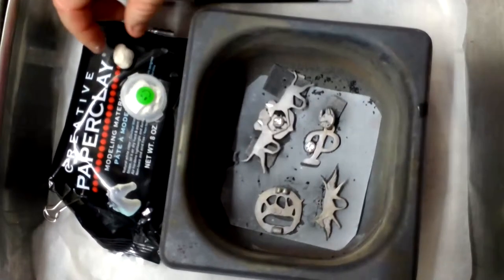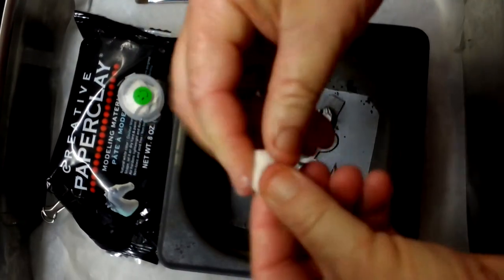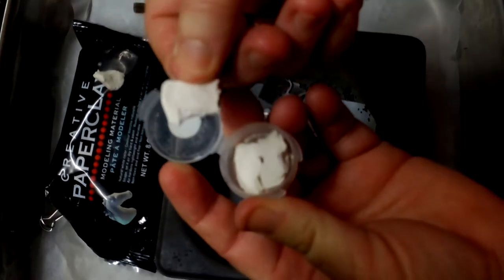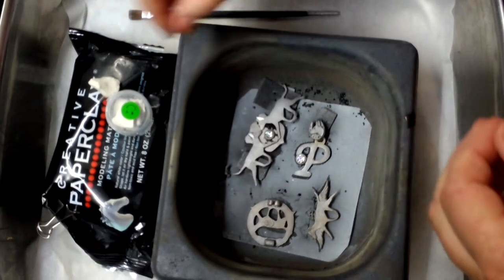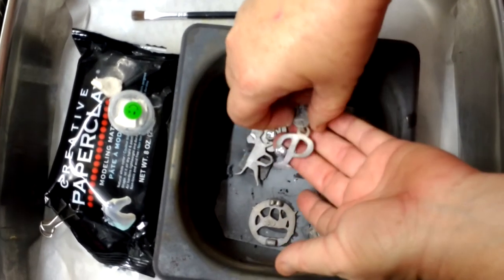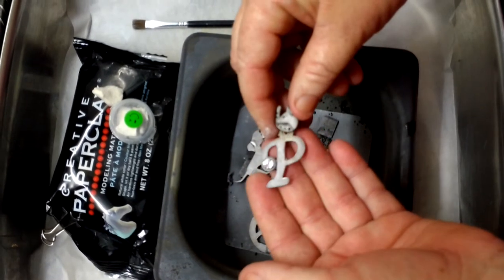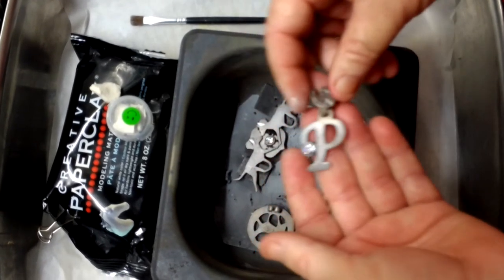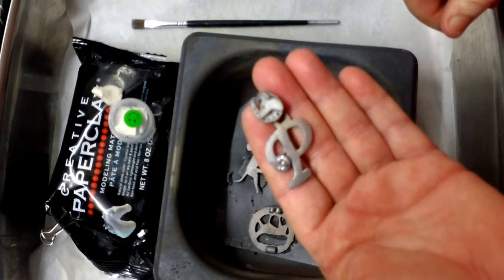Aussie Metal Clay TM 960 Silver Part 2 Aussie .960 Silver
Closed Captions available - click on the "CC" at the bottom of the video screen to access
Aussie Metal Clays are making Australia's first metal clays.
I'd love to introduce you to the world of Aussie Metal Clay! It's a very special place to be, where you are only limited by your own imagination. Our passion for this media is growing after years of solid testings on what we consider to be wonderful Metal Clays. We continue to discover and push the boundaries of what Metal Clay can be and can achieve. We continue to challenge ourselves to always bring you the best of what Australian metal Clay has to offer. Expanding the initial range of High and Medium Temperature Clays, we look forward to what the next discovery will Easy to mix, comes in powder form and just add demineralised water which gives you an extended shelf life
• Clay is not sticky – so keeps your hands nice and clean
• Gives you a long working time
• It's hard to break in green stage
• Dries at low temperatures
• Takes textures well
• Its silky in feel and rolls out like a dream
• It's very forgiving
• It's easy to rehydrate
• It stays flexible in their natural state without the need of additional products
• It is able to be sculpted
• It works with either a single or a 2 stage firing schedule
• It can be used in both the brick and the muffle kilns
• Kiln firing only for now
• Base metals fire in activated Coconut Carbon
• You can fire multiple Medium fire colours at the same temperature, and time and in one piece
• You can fire multiple High fire colours at the same temperature, and time and in one piece
• Flexible in standard formula
• Super Flexible in new super Flex formula
• Can fire with embedded CZ’s
• Be used on the Cameo Silhouette Machine to provide intricate designs for your works of art.
• Be etched on the Cameo Silhouette Machine
• Create a final piece with a high shine, like a mirror finish
• Video tutorials You Tube
• Facebook group support
• Skype Support
• Email Support
• Phone Support
• Super Flex now available in the 5 Medium fire base metal colours
• Super Flex now available in the 4 High fire base metal colours
• Super Flex now available in .999 & .960 Silvers
We will continue on our path of discovery with Aussie Metal Clay where we push the boundaries to see where metal clay can take us. With this in mind our motto is - give anything a try! As us Aussies would say "Just HAVE A GO! SHE'LL BE RIGHT MATE!!!"
Yes you can be assured that we have become addicted to our metal clays... Let us all "Release The Artist Within!"